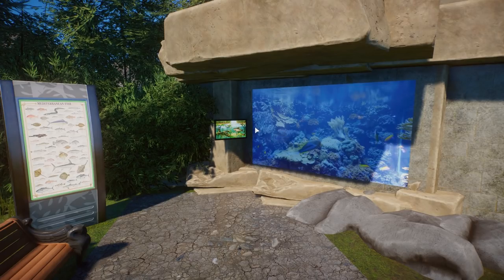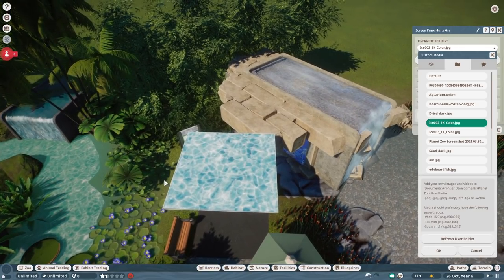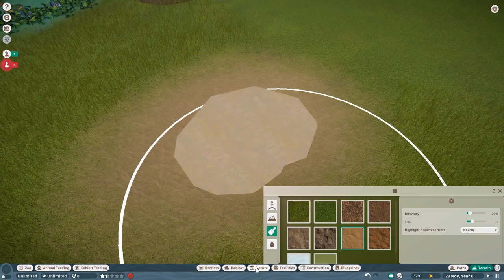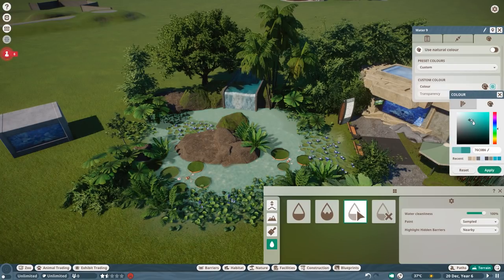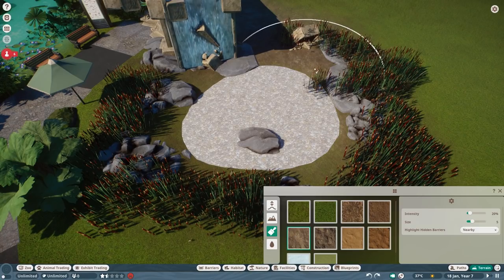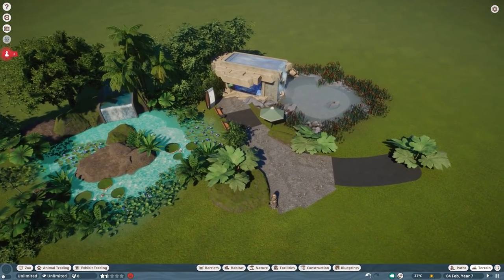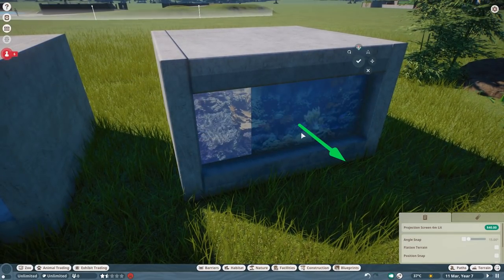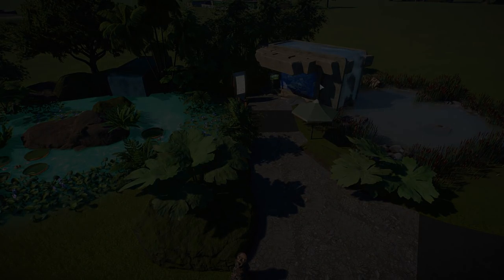Working Aquariums, Ponds & more! Billboard Tipps & Tricks Planet Zoo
Billboards are a great addition. next to custom education boards we can now make working Aquariums, lovely Ponds and much more! find out in this quick video how to use it!

SOCIALS:
Guilded

Epedemic Music Sound.
Specs:
i9 10850k
RTX 2080Ti
64GB DDR4